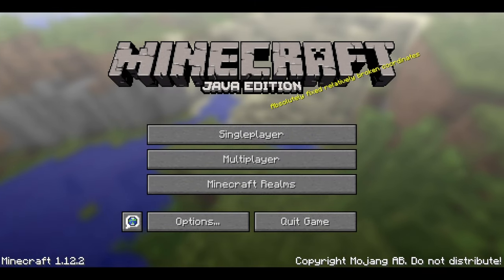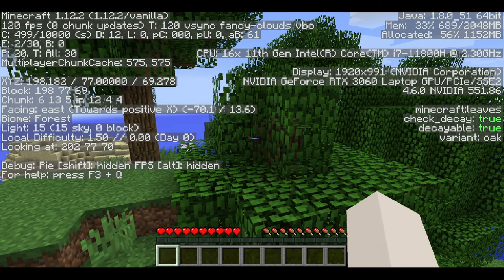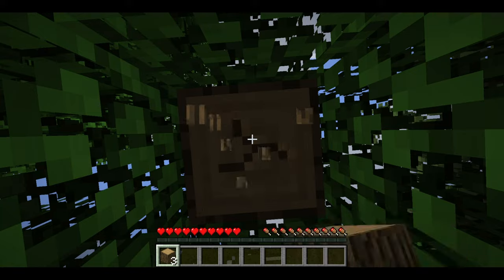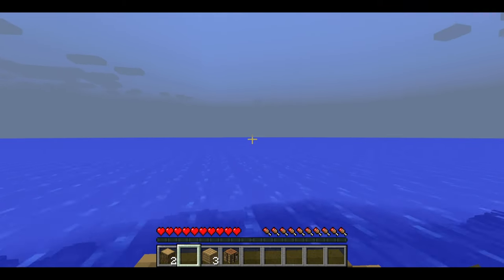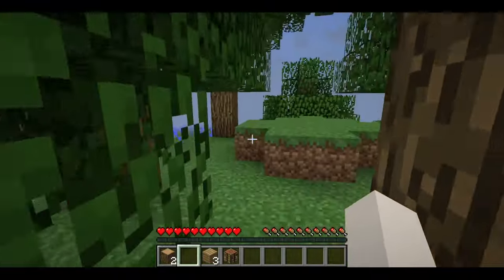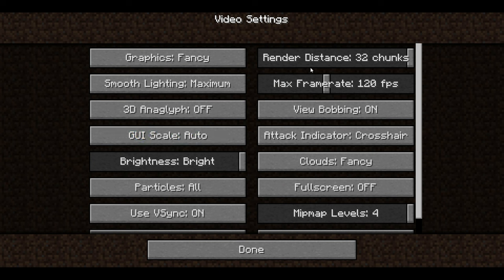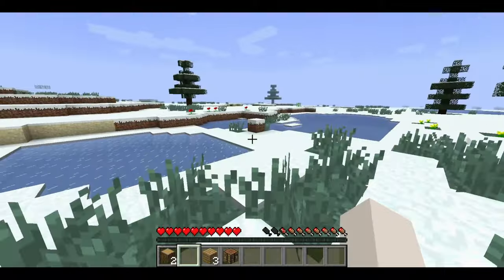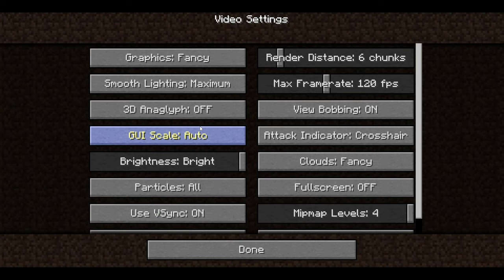Scary Seed Myth Busting: Searching For Giant Alex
Inspiration from: @09sharkboy

Hey everyone! This video is going to be short, yet I wanted you guys to see my genuine reaction if I actually saw anything. I hope you all enjoy the video.